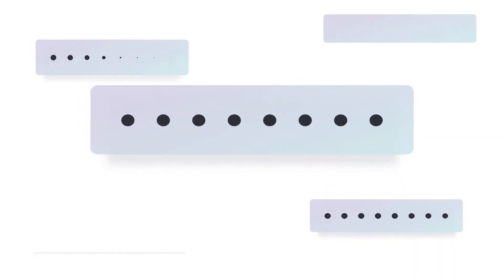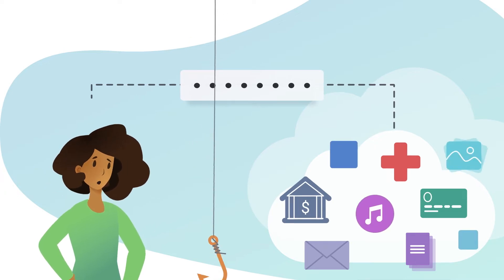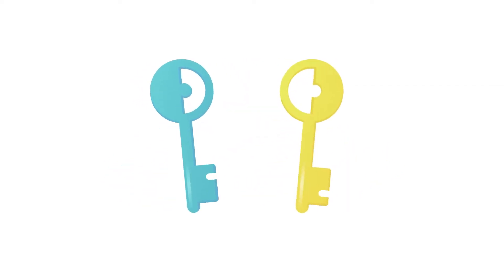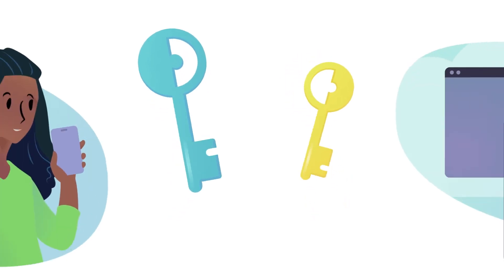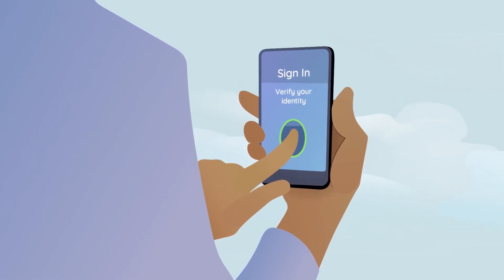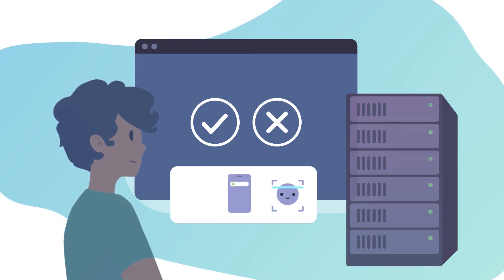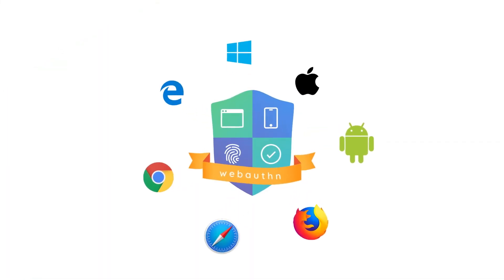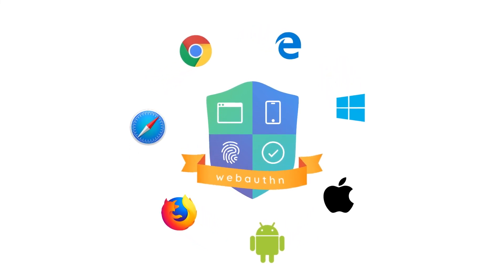What Is WebAuthn?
The Web Authentication API (also known as WebAuthn) is a specification written by the W3C and FIDO, with the participation of Google, Mozilla, Microsoft, Yubico, and others. The API allows servers to register and authenticate users using public key cryptography instead of a password.